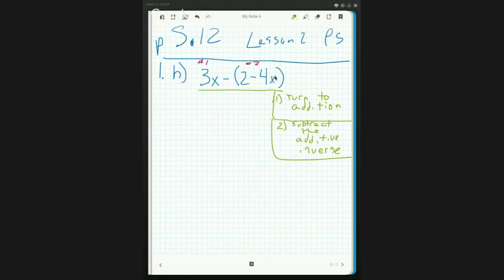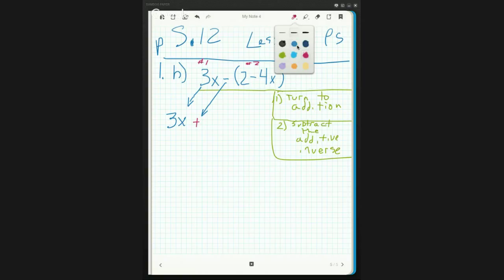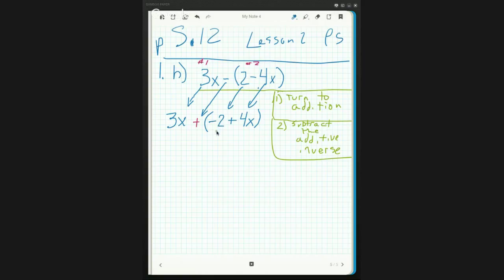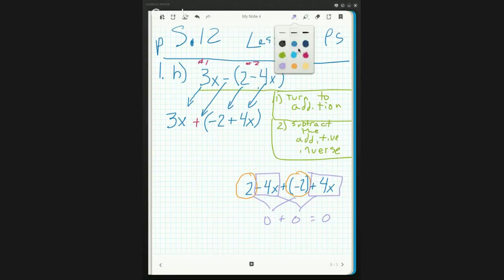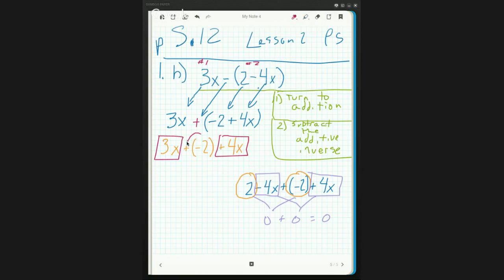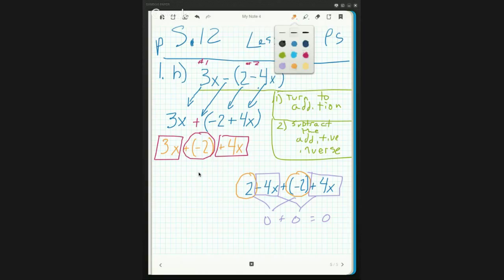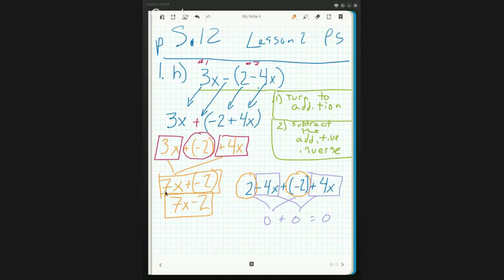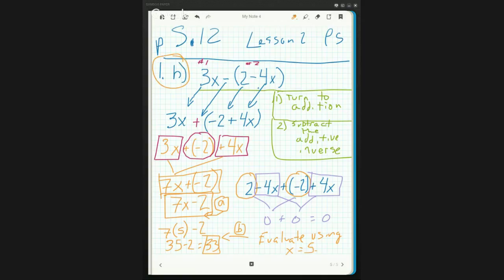7M3 L2 Homework Help